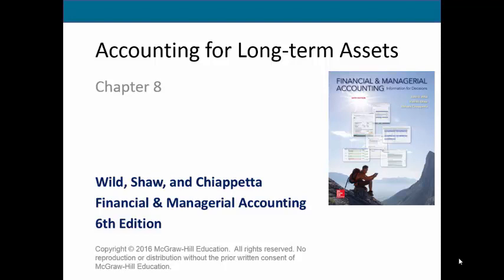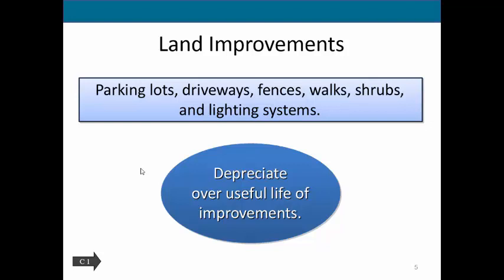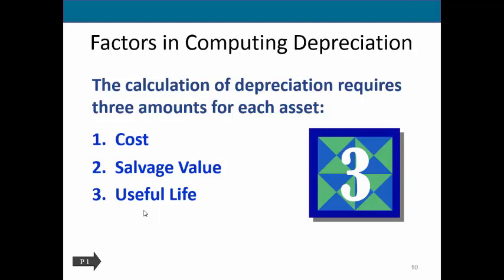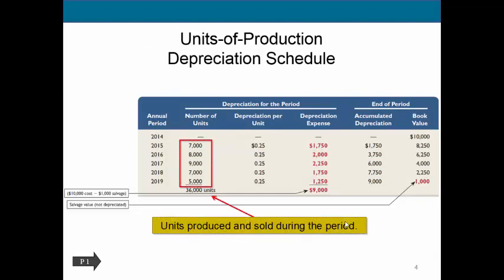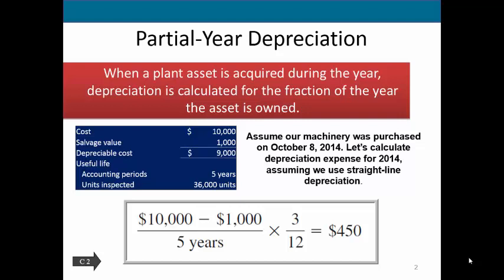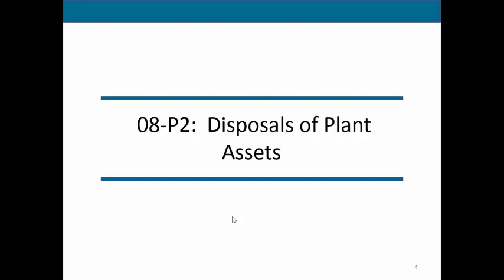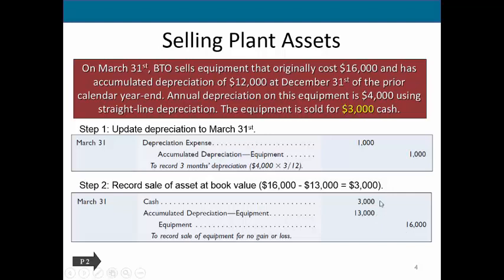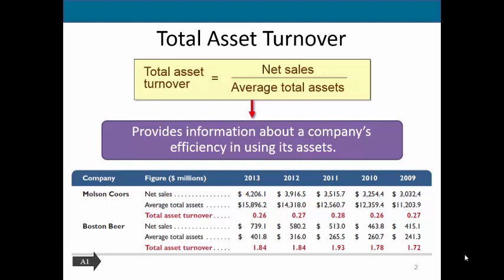Chapter 8 Lecture